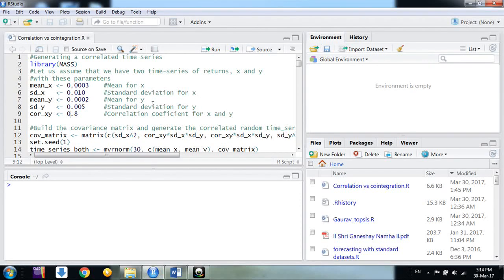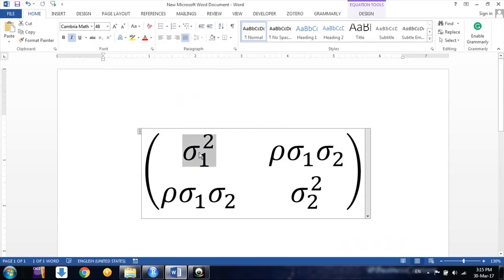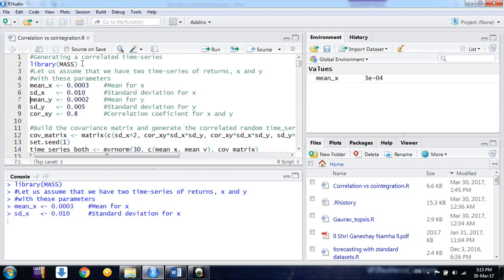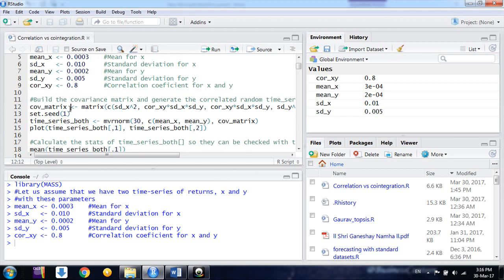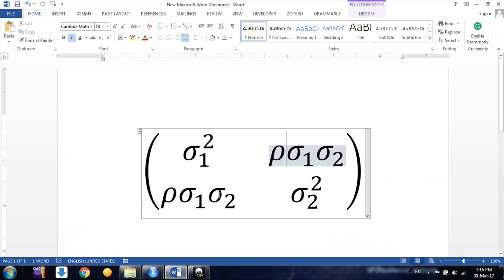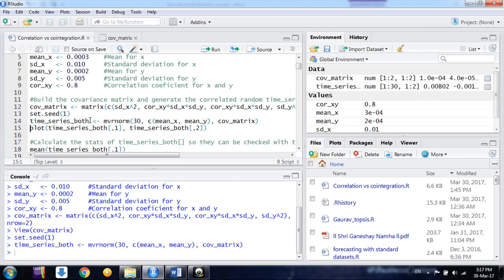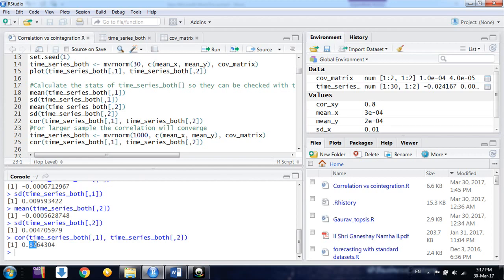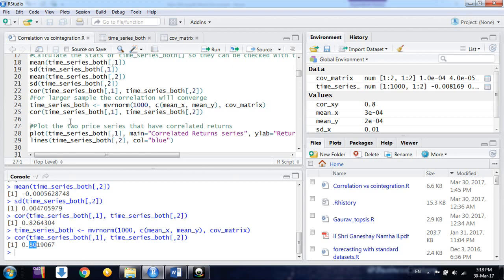How to simulate correlated variables or series or returns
Hello friends,
This video explains how to generate or simulate correlated time-series. It could be helpful in portfolio analysis or simulation of different correlation analysis.